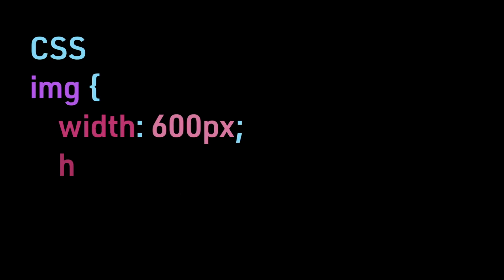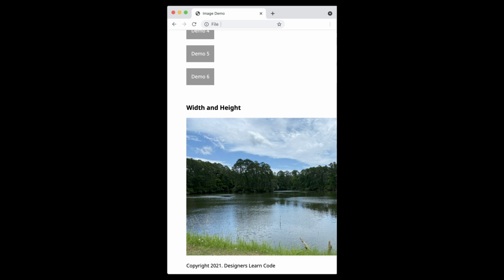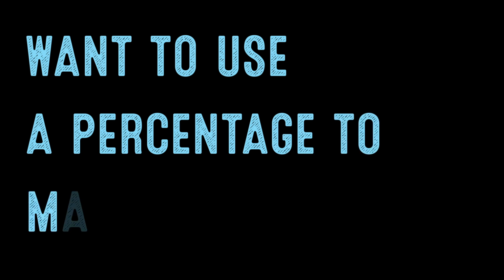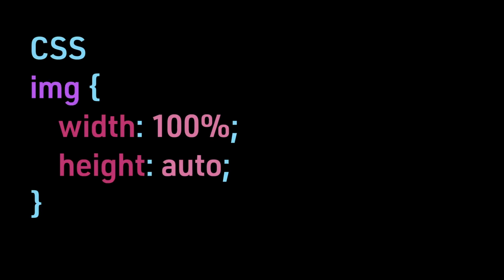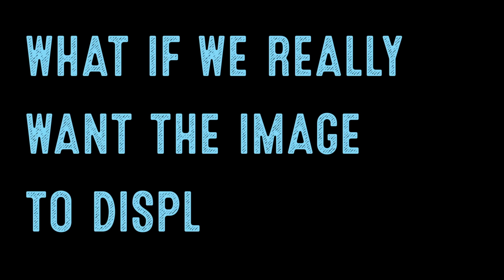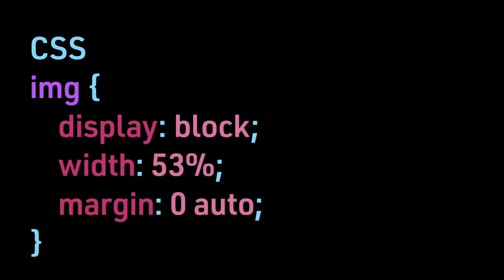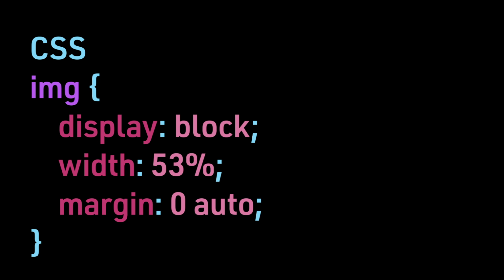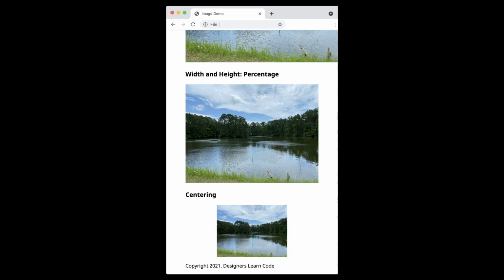Coding for Beginners: CSS Basics #33— Using CSS for Responsive Images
This week we will discuss the CSS for images. From previous videos we discussed that it is better to define the width and height using CSS rather than HTML attributes. Here is an example:

CSS

img {
width: 600px;
height: auto;

This is how the image will look. Because we have set a fixed width, if the the user were to make the browser smaller the image will get cut off.

So rather than using fixed widths, we may instead want to use a percentage to make our image responsive. Our HTML remains the same:

Instead we will use 100% for our width so that our image will scale to the full width of the containing element (in this case, we are in a section since we are using our demo page previously described). And our section is in a container that is 80% of our browser width. This is likely to be wider than our fixed width of 600px.

CSS

img {
width: 100%;
height: auto;

So we see that it is indeed much wider as we are telling the browser to display the image at 100% of the width of the containing element.

Here is the full image.

What if we really want the image to display at the original fixed width size and be centered in the space. Our HTML remains the same:

In order to center the image, we must turn our image first into a block element. So we need to add a CSS rule for display and set it to "block." We will set the height to 53% which is approximately the same as our fixed width of 600px. Also, we don't really need to explicitly state the height as the default is that the browser will assume you want the displayed height to be proportional to your set width. Finally, we need to set the margin-left to "auto" and the margin right to "auto." You can either set these separately or use the shorthand.

CSS

img {
display: block;
width: 53%;
margin: 0 auto;

This is the result:

And now because our images are responsive, when we resize the browser the images will scale appropriately and not be cut off. Although for the centered image, you may actually want to change the width to 100% because as you make the browser width smaller,the centered image becomes harder to read.